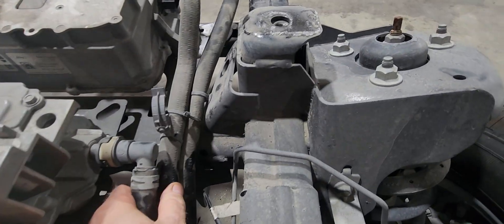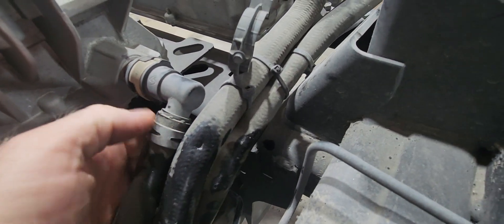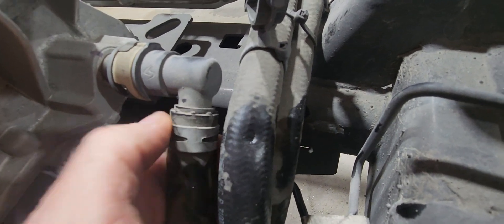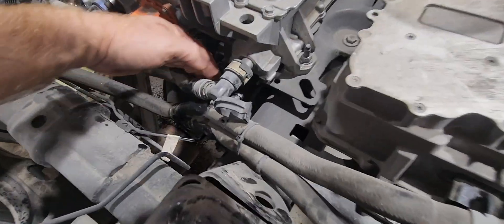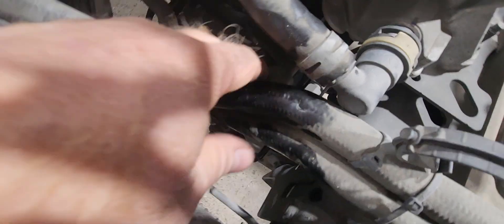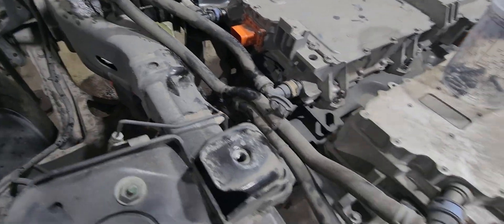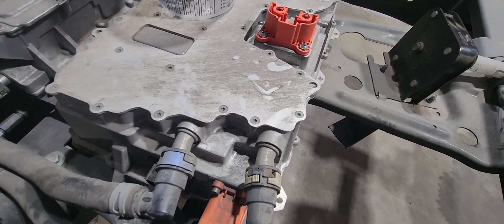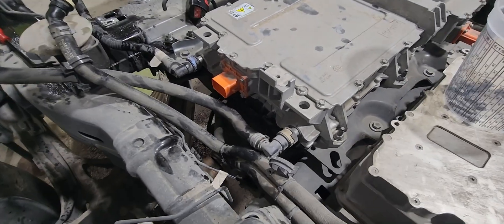2023 Ford Lightning Coolant Line Failure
Coolant line failure that feeds one of the inverters under the bed on a 2023 Ford F150 Lightning. The line is near the left rear wheel just inside the frame rail and will fail eventually due to a sharp edged clamp poking directly into the rubber line.